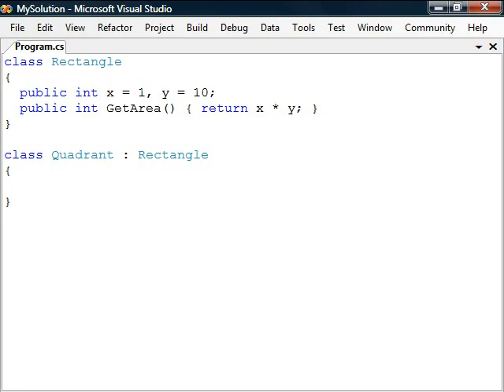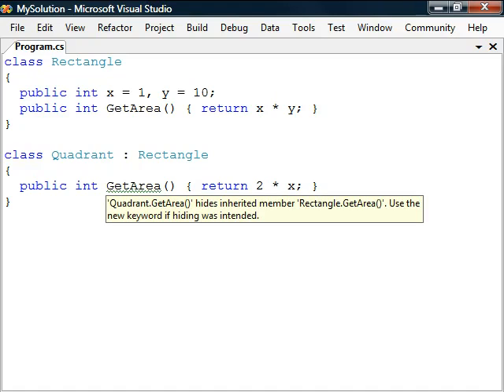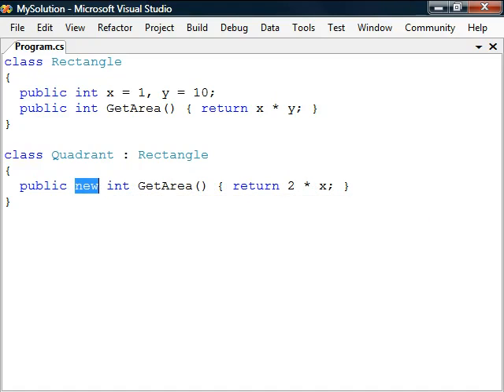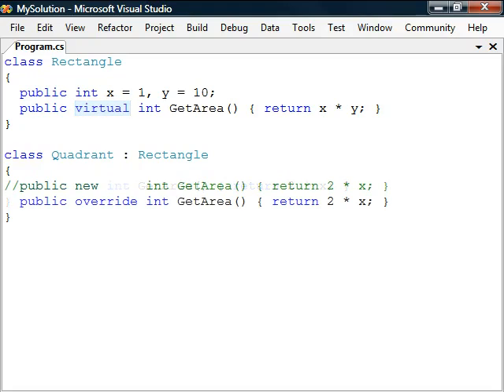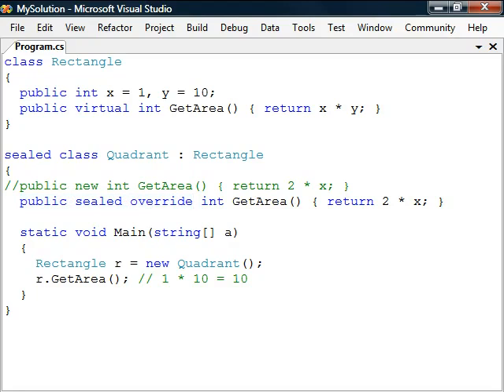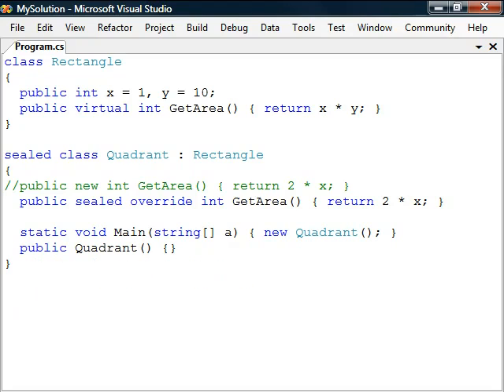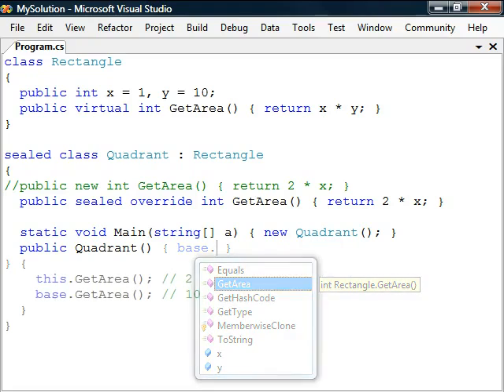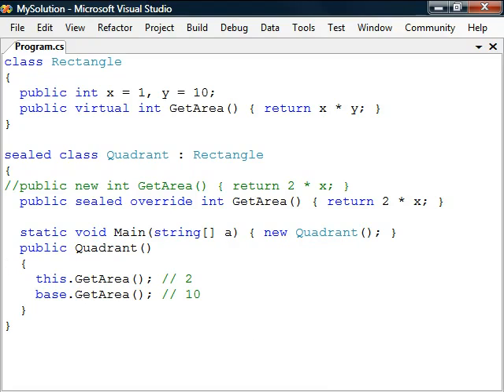13 -- Redefining Members